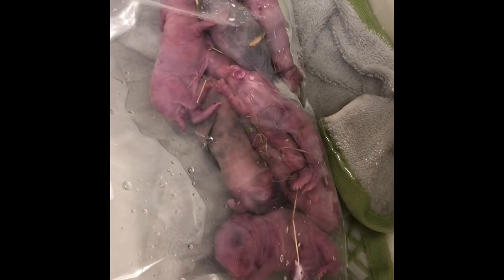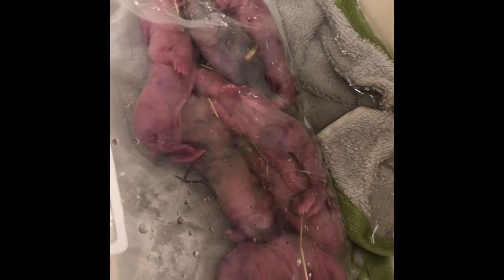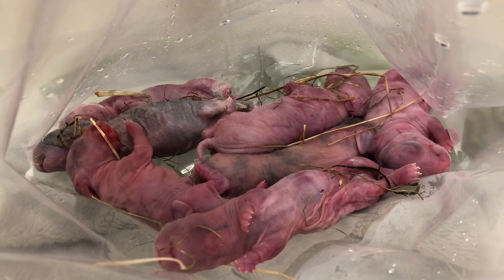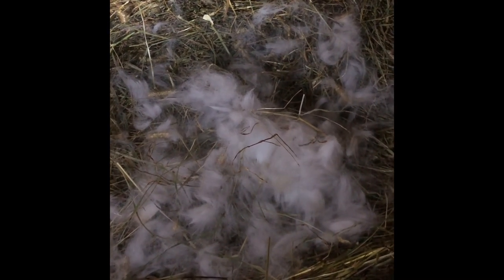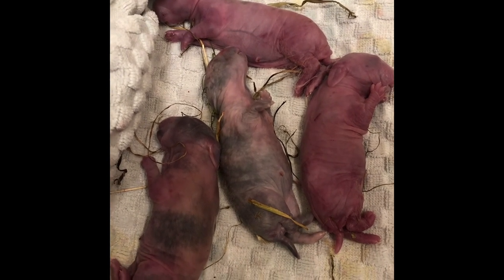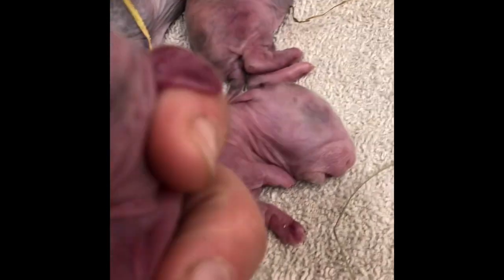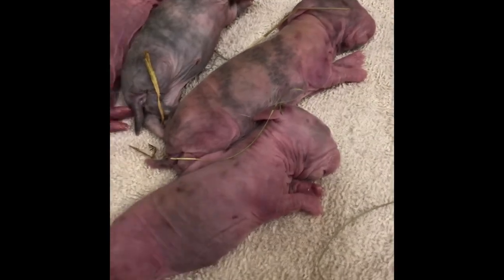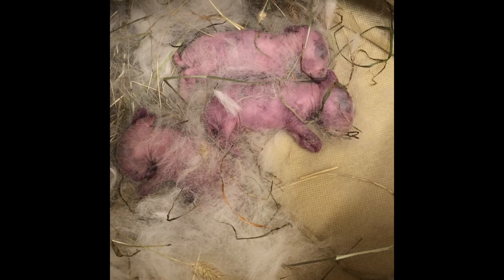Saving Baby Bunnies-Watch this BEFORE you breed rabbits!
First time mother rabbits don’t always build good nests to kindle their babies in. In the event you come across cold and “dead” kits this is a method to try to revive them. Baby rabbits aren’t truly dead until they’re warm and dead. In this video I managed to revive 3 of babies, however those 3 did pass the next morning.

Sorry the video is a bit all over the place but when trying to save lives, you don’t always think about video quality and there are no redos.